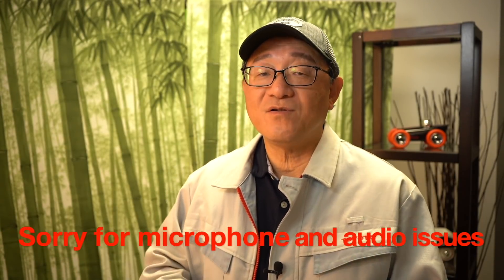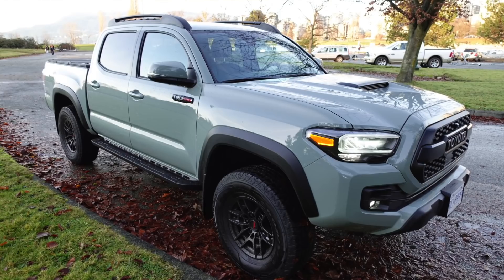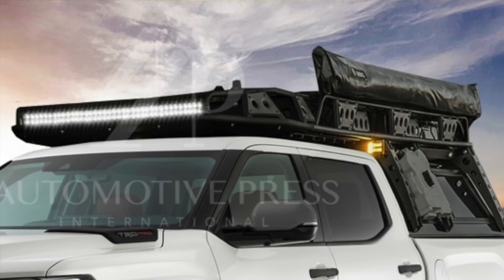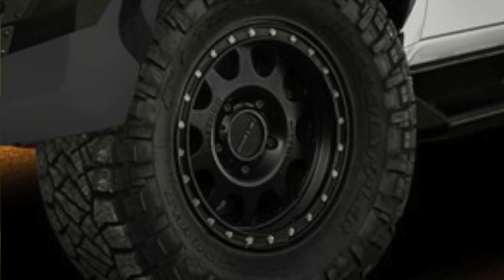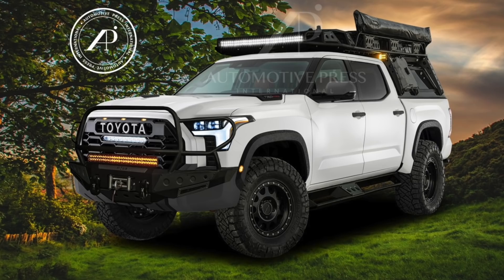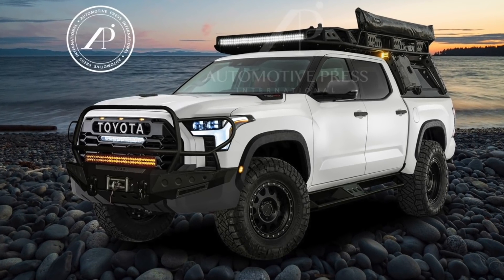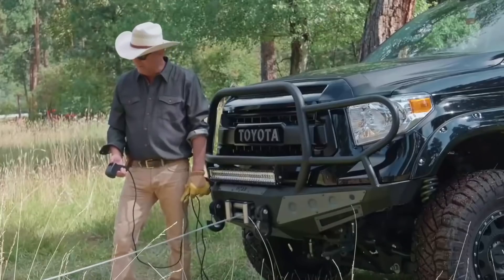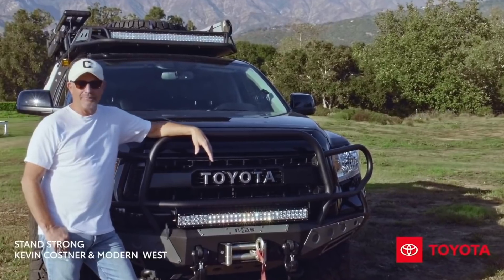2022 TOYOTA TUNDRA OVERLAND PROJECT BY ENGINEER - Crazy Mods Coming to the Tundra TRD Pro!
This is the 2022 Toyota Tundra TRD Pro Overland Project that no one has thought about yet!  Automotive Engineer and Toyota veteran David Koichi Chao starts planning for crazy mods to make the 2022 Tundra TRD Pro the most capable truck in the world!  David plans to modify the Tundra by incorporating all of the very best mods including steel bumpers front and back, winches, fully lifted suspension, 35” tires, full camping and adventure gears and more.  David presents the complete mods and the fully imagined renders.  Please watch the entire video for the full explanation.